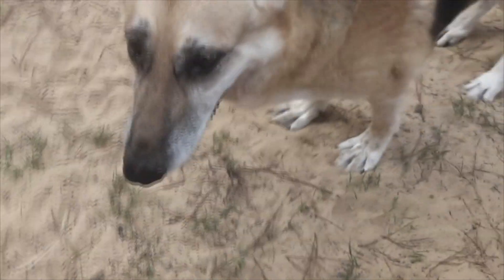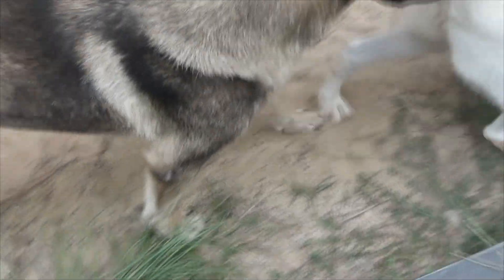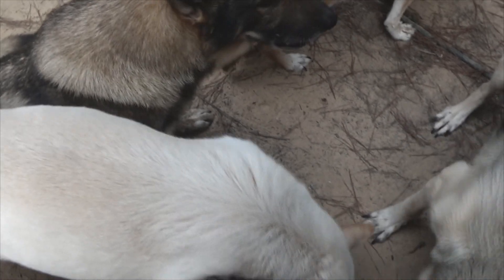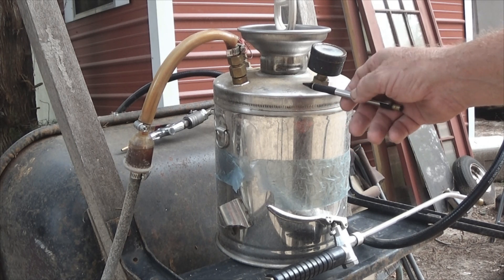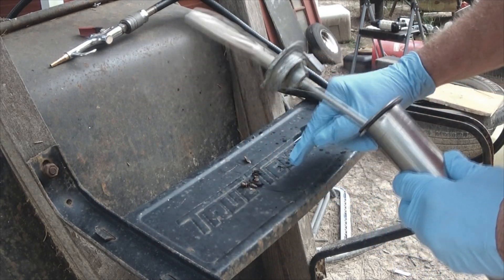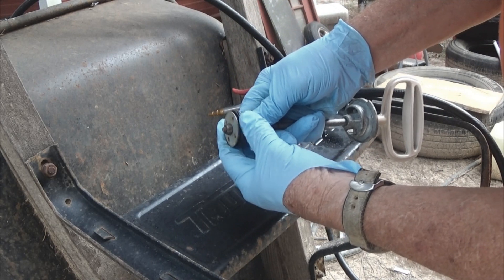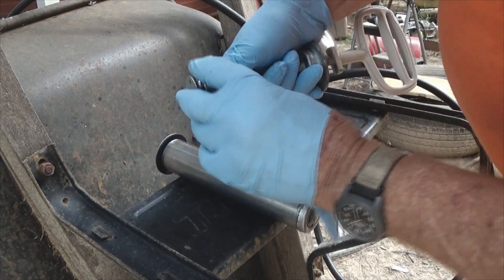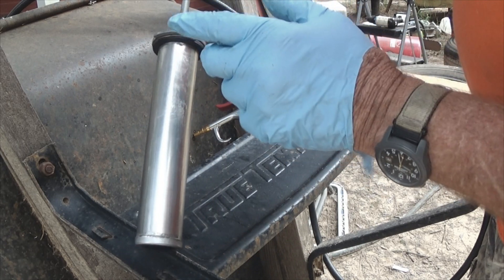mechanized artillery A1M1 tank, for home owners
to do a job right, you need a tank